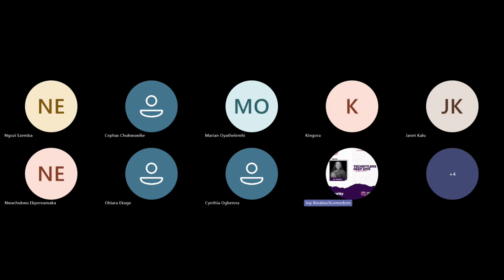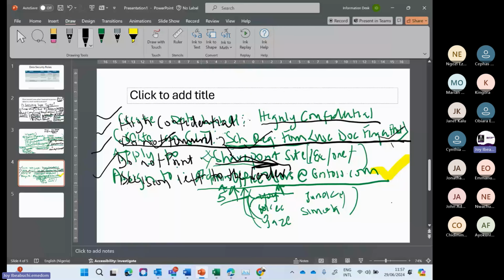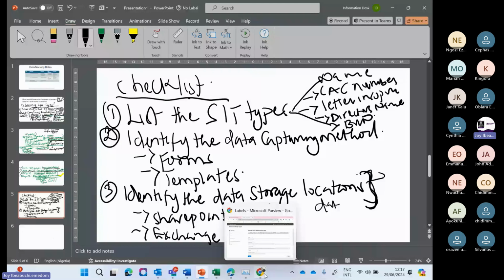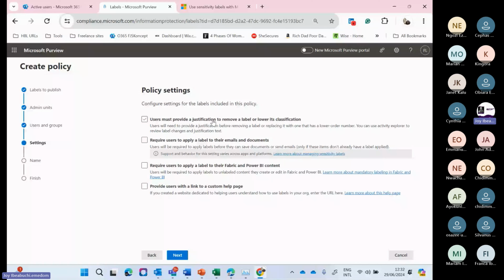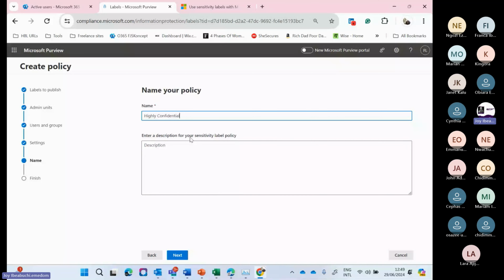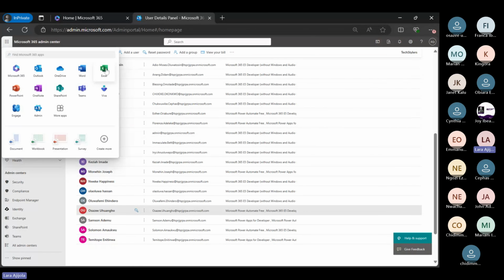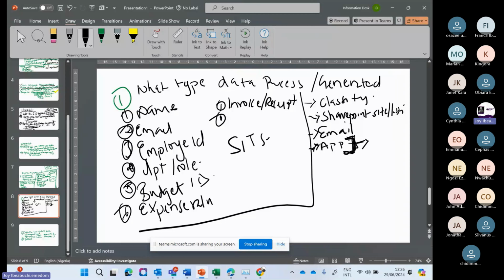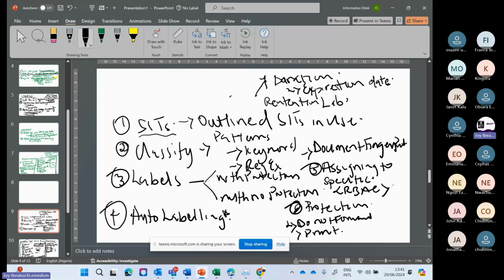Data Security - Class 6 - 29th June 2024